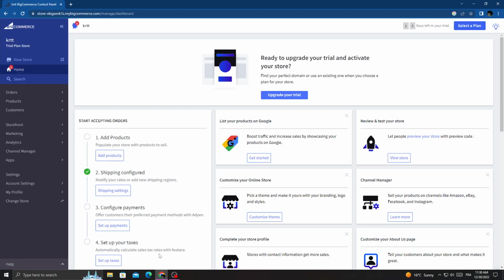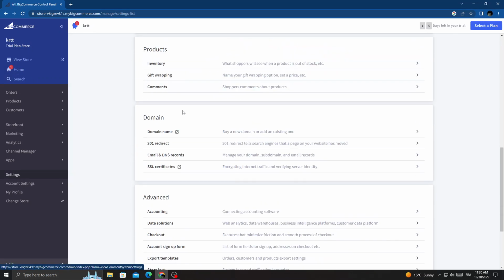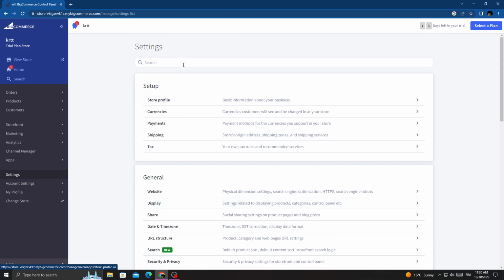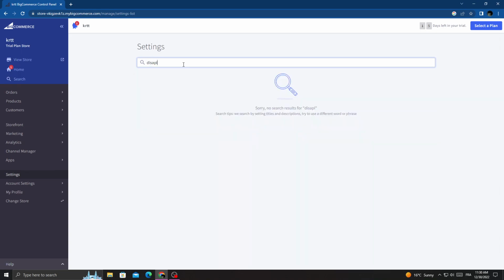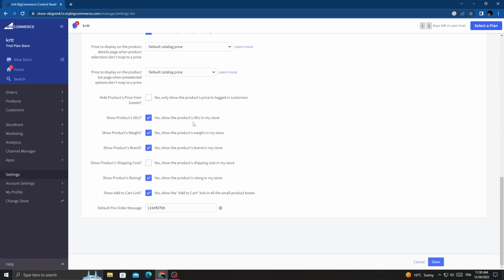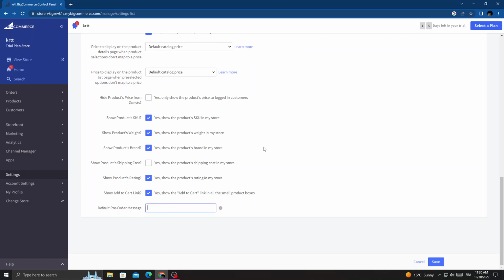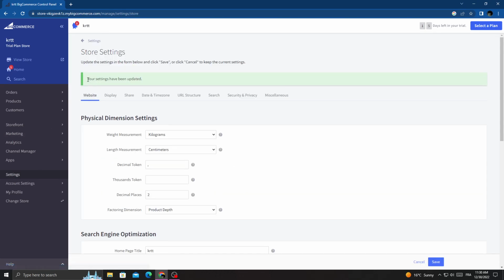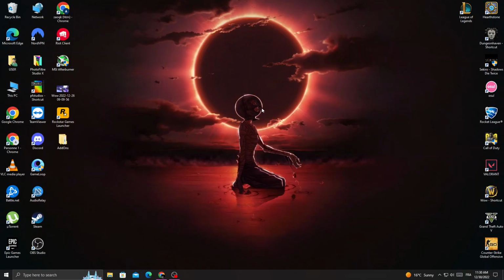How to Edit and Change Default Pre-order Message on Your Store on Bigcommerce Easy and Quick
in this video we discuss :